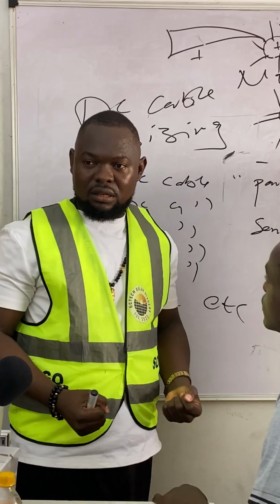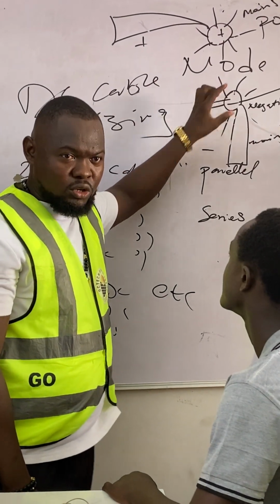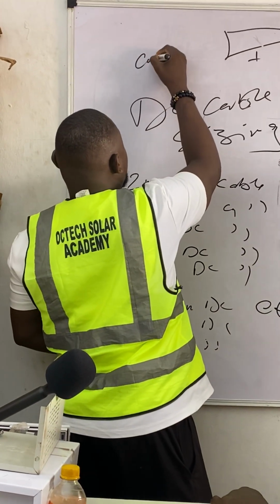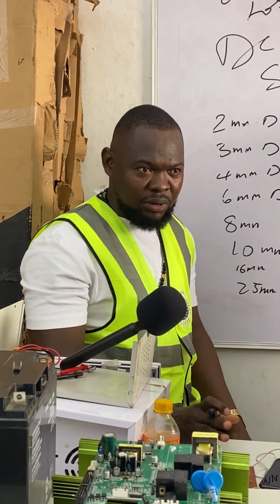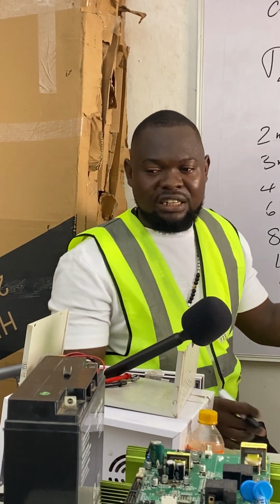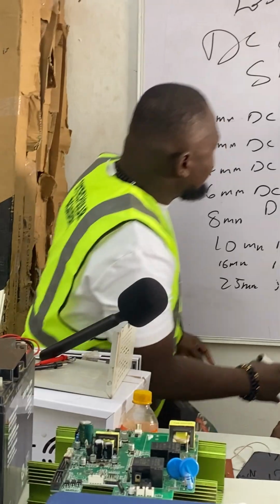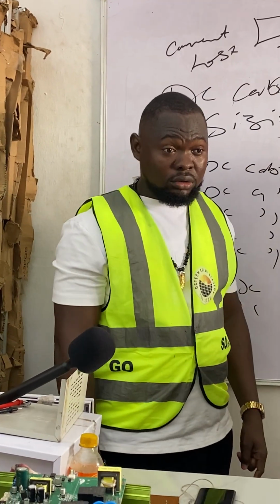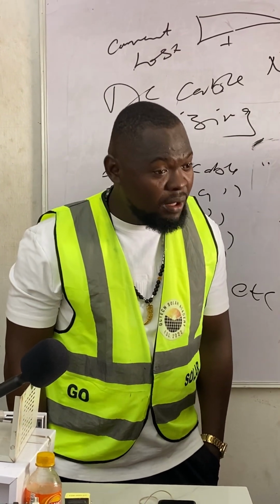How to size Solar DC cables with proper details